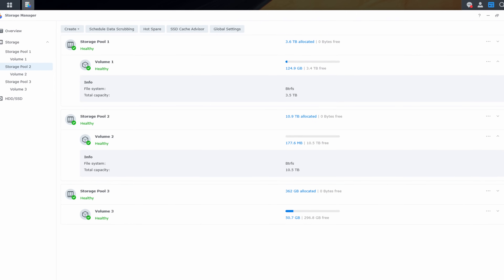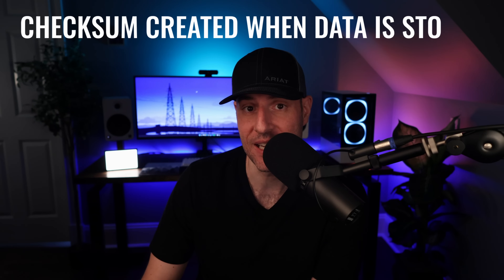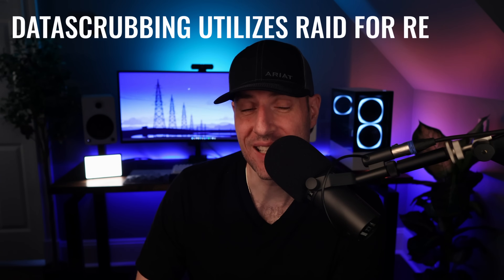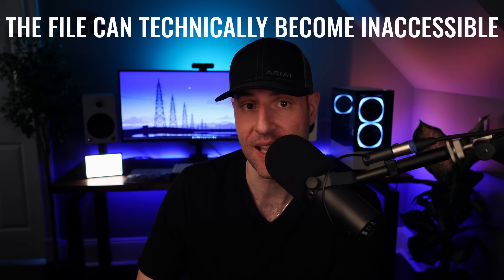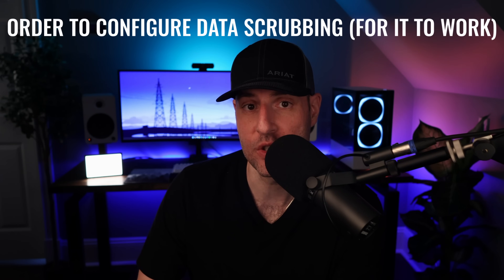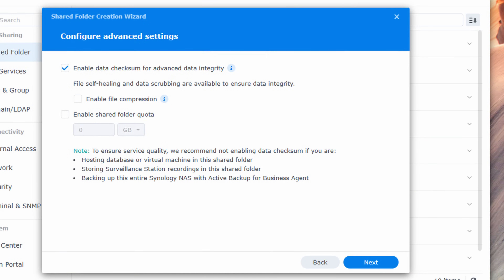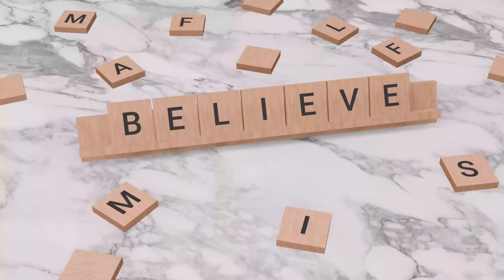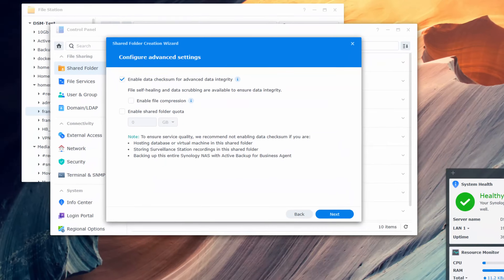This setting can DESTROY the data on your Synology NAS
Synology NAS devices utilizing Btrfs can self-heal files with data scrubbing, but it has to be configured properly...and most people don't do it right.

0:00 Intro
0:32 How a Btrfs Checksum Protects Data
1:43 Data Scrubbing on a Synology NAS
2:19 How Data Scrubbing Fixes Data
2:39 How Data Degrades (Bit Rot)
4:44 Configuring Data Scrubbing Properly
6:23 Don't Panic
7:29 Final Thoughts